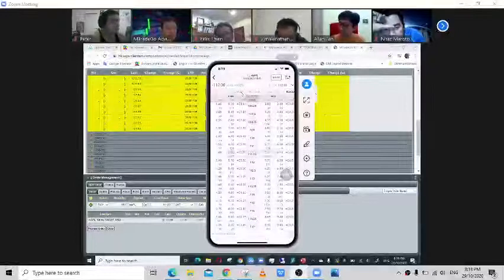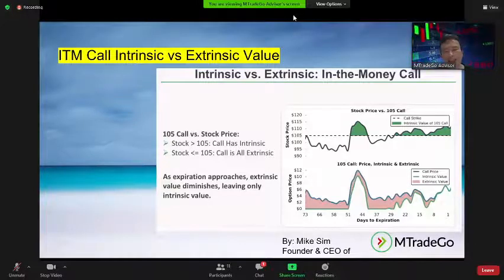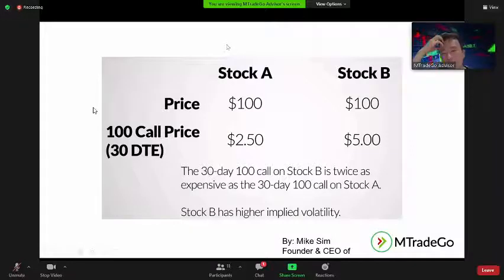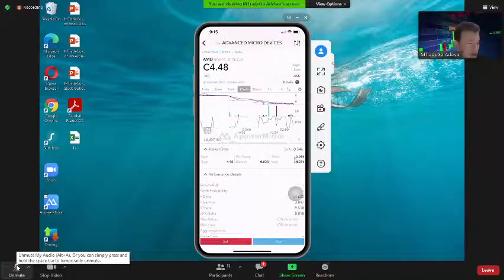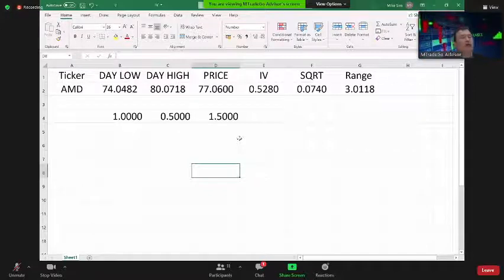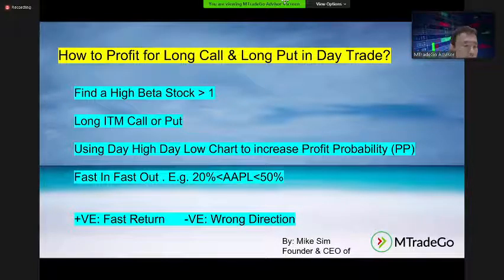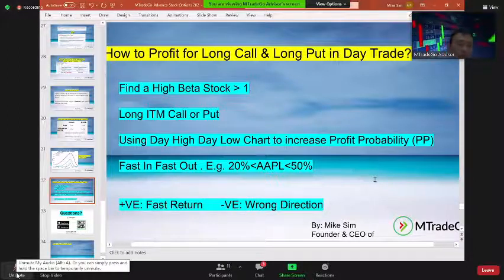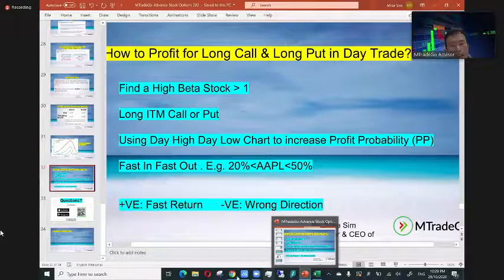Options - Implied Volatility